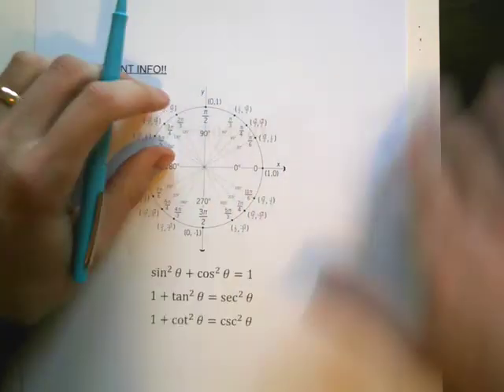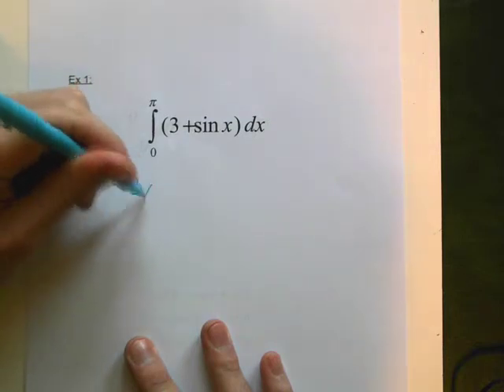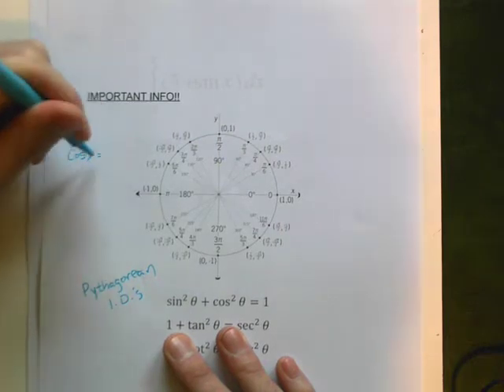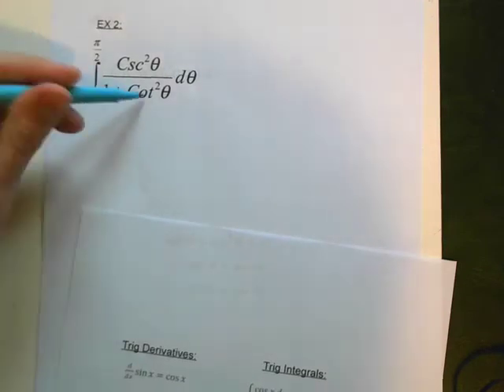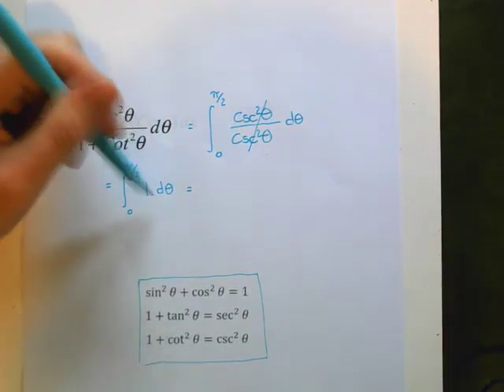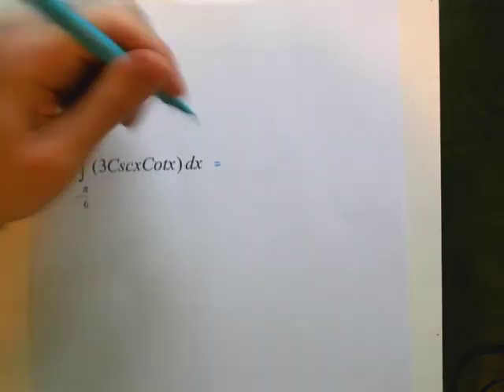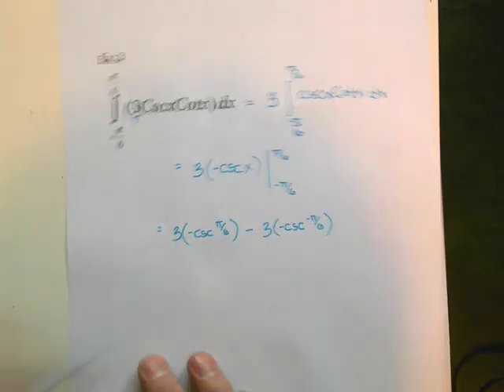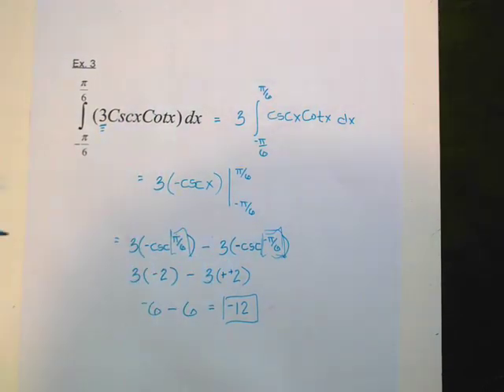Calculus: 4.4 Definite Integrals w Trig